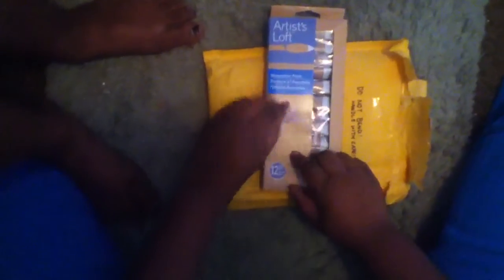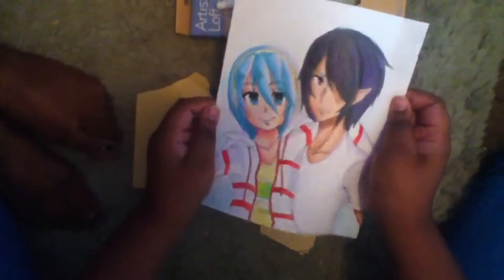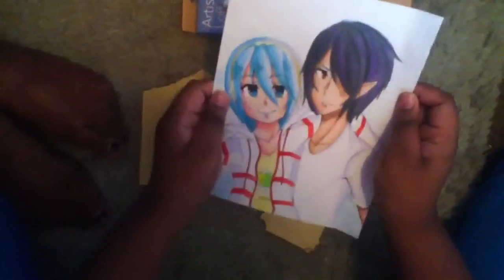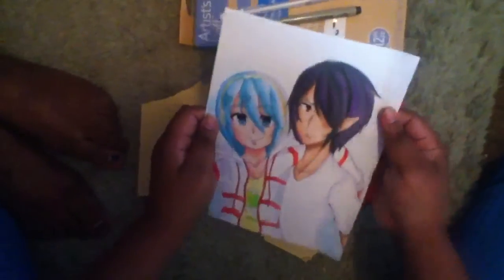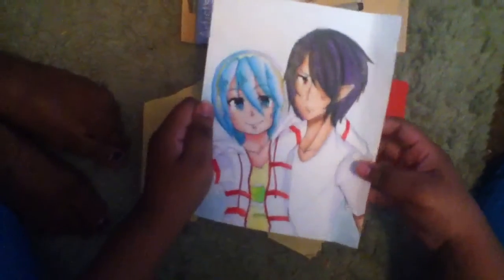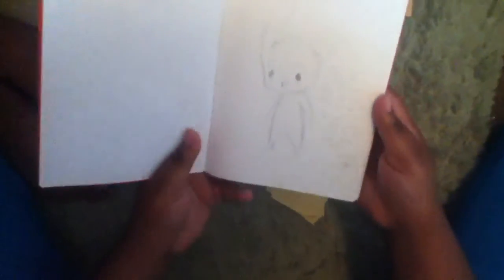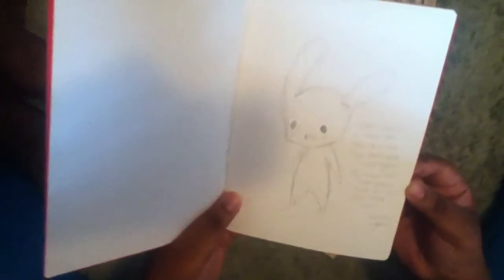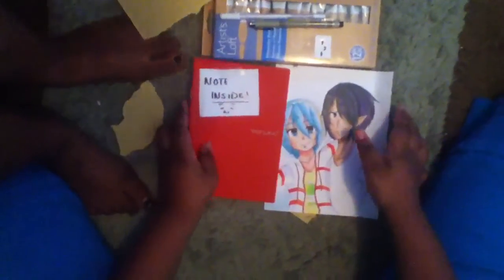Opening Package from Nautica! -3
Errr mah gosh! *died*